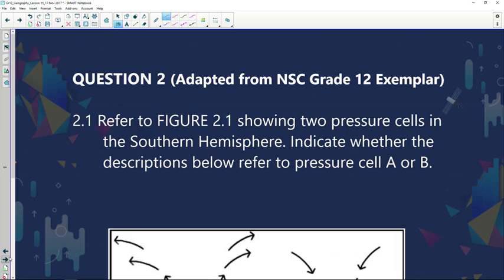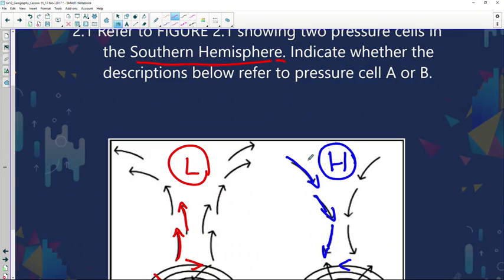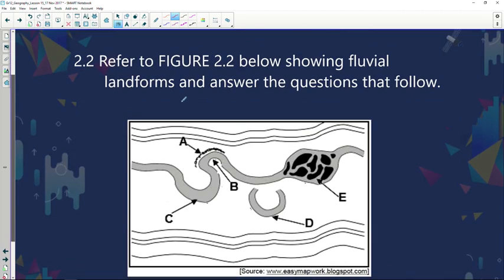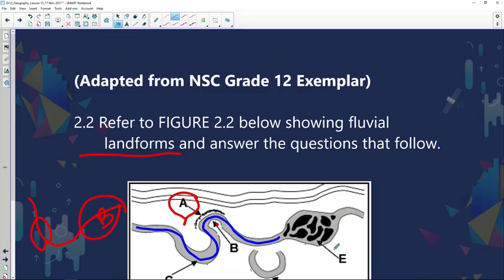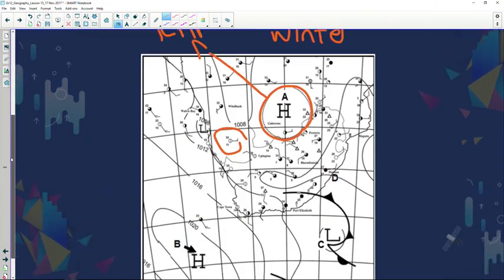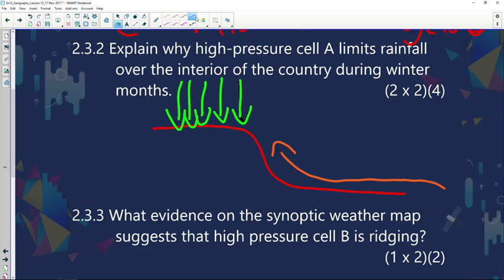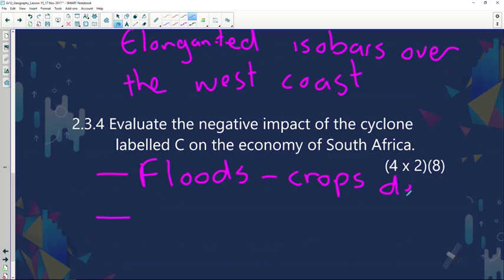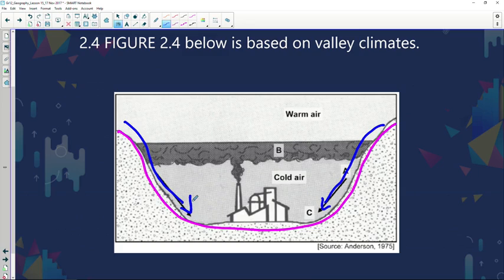1213 Gr12 Geo Revision Geography Exemplar 2014 Paper 1 Question 2 SEG1